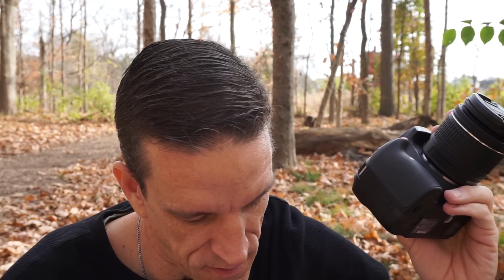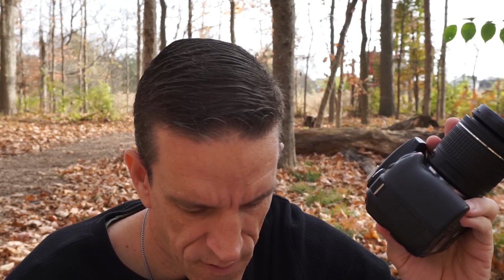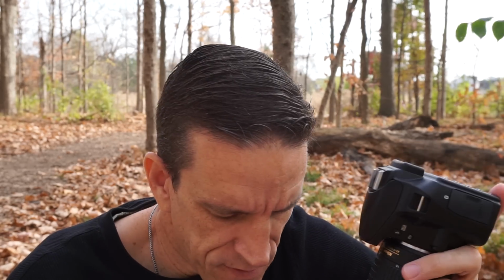Nikon D3400 - Field Test and Review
After receiving a handful of questions regarding entry level DSLRs, I decided to take a closer look at Nikon's D3400.  The D3400 is a follow-up the D3300 ... an entry level DSLR which lacks an AA filter - this is a good thing:).

Amazon link to the body and 18-55 only